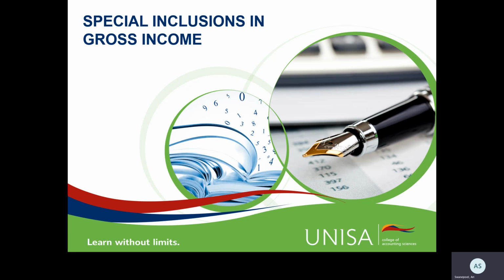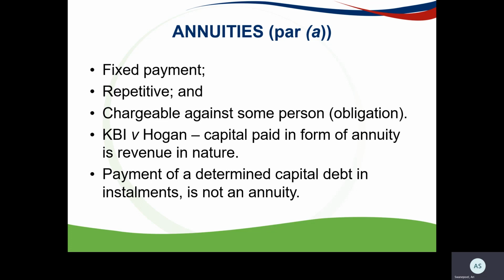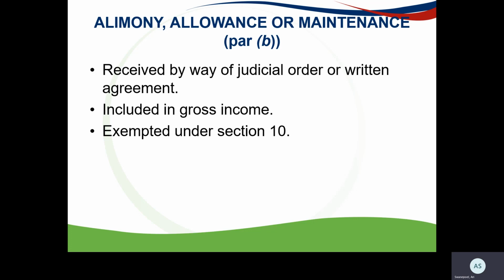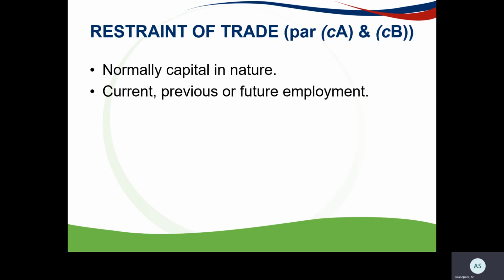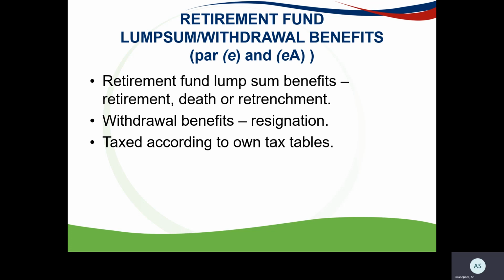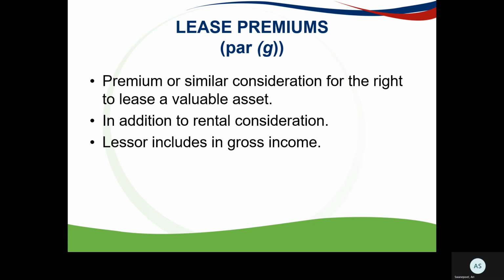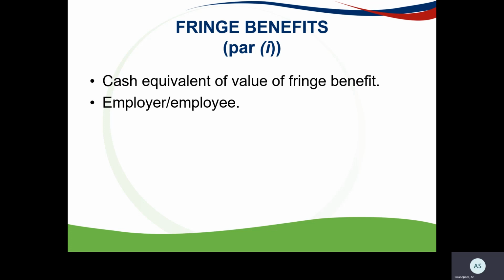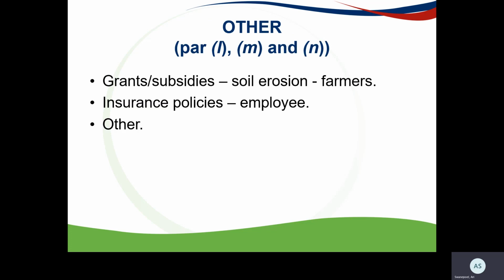Termination of Employment (par d)